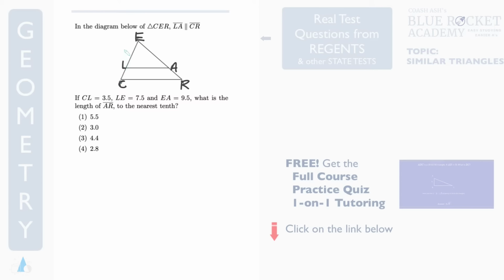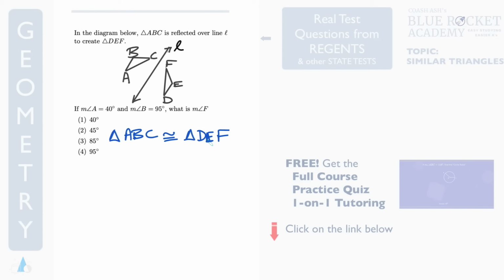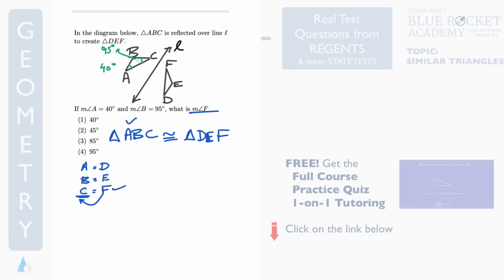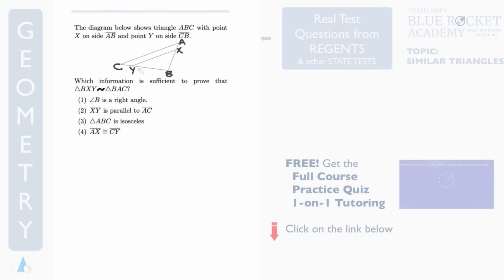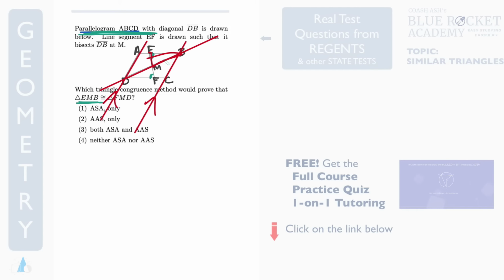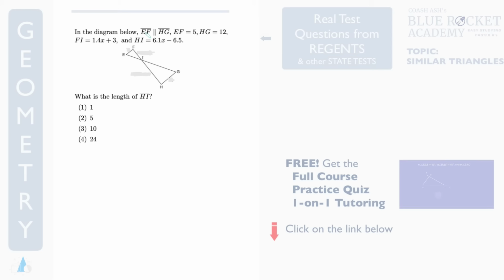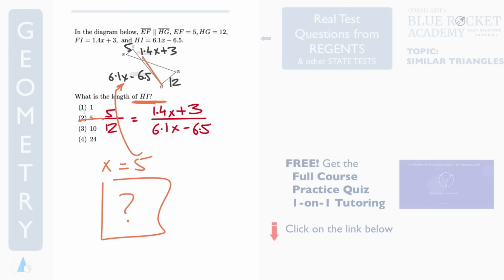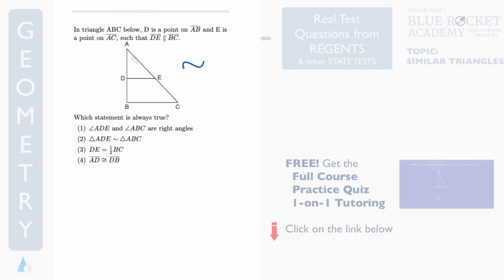Geometry Similar Triangles - Regents & State Tests